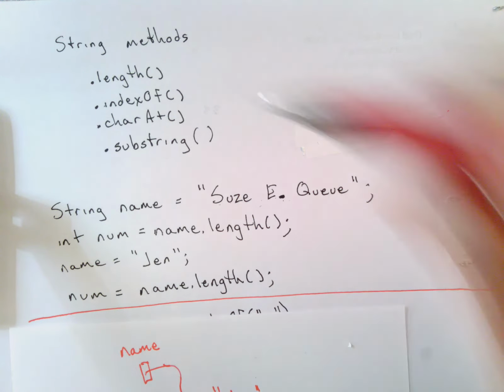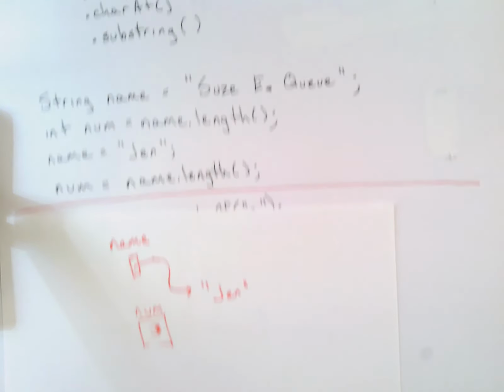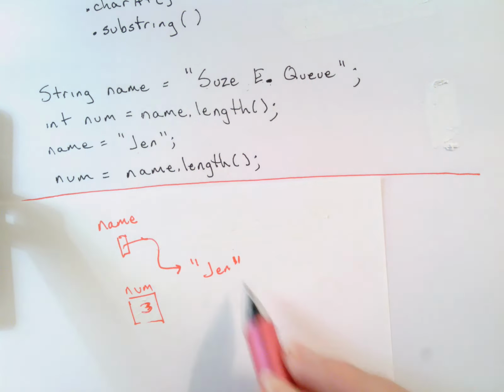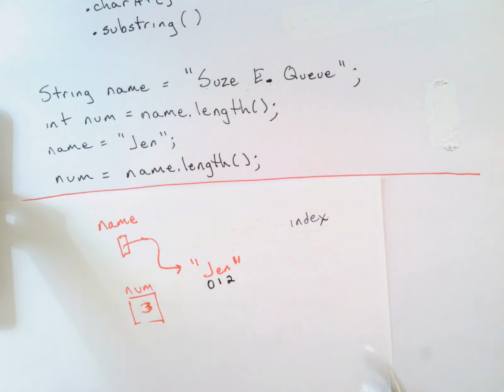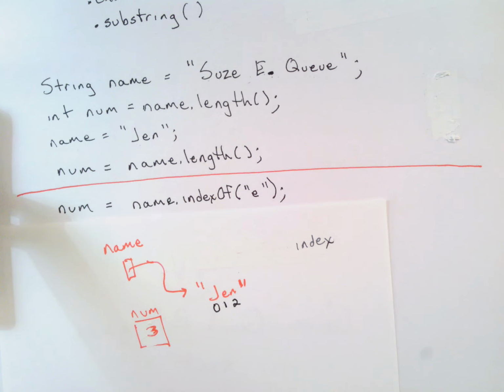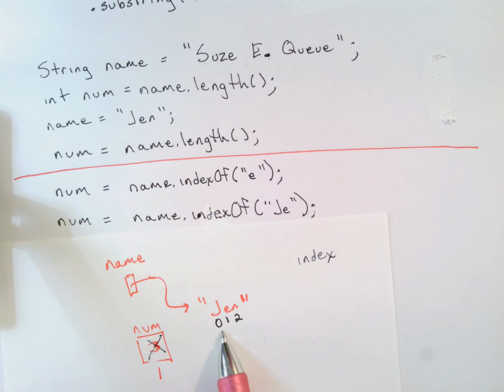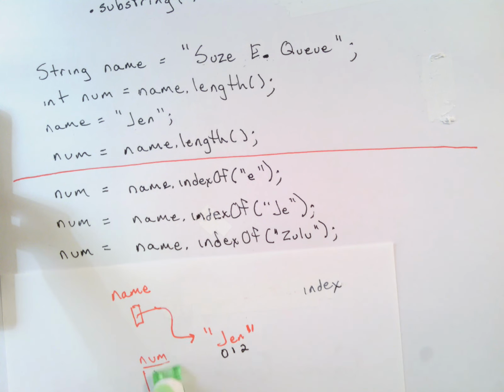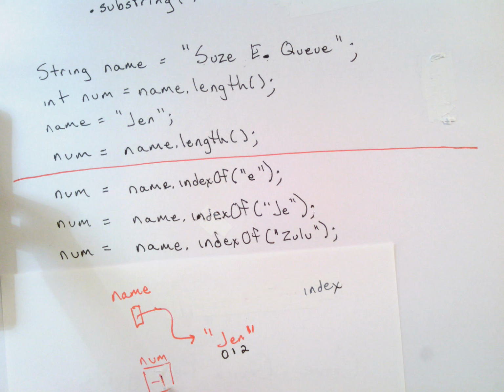indexOf method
String method indexOf in Java